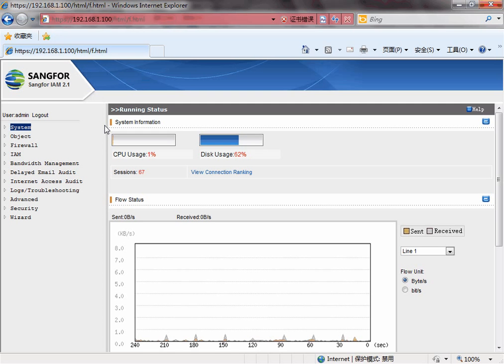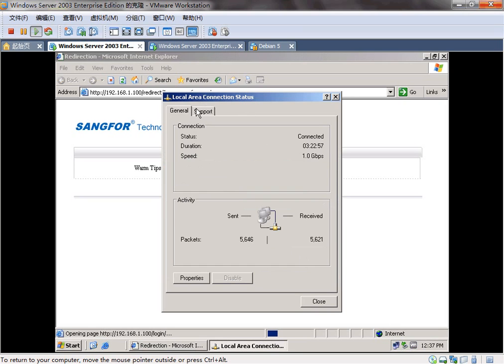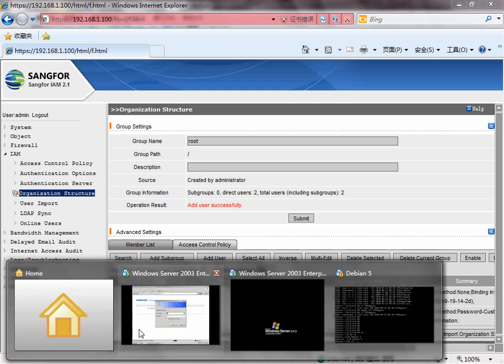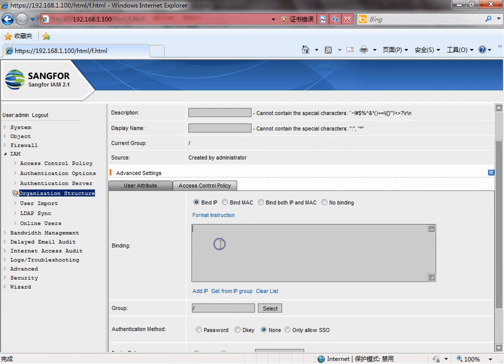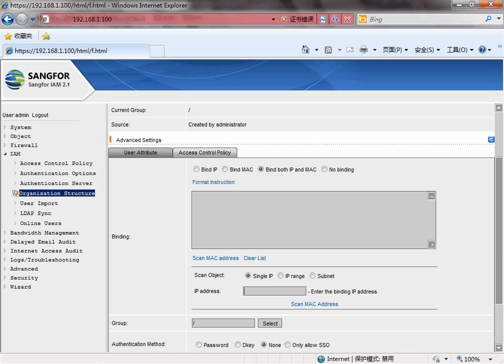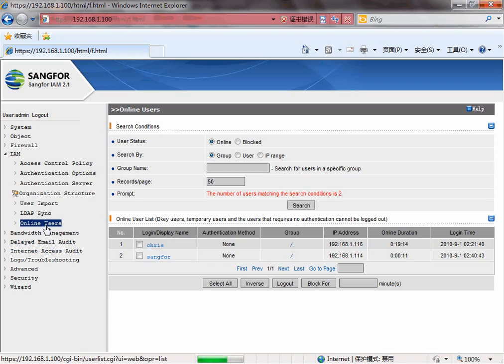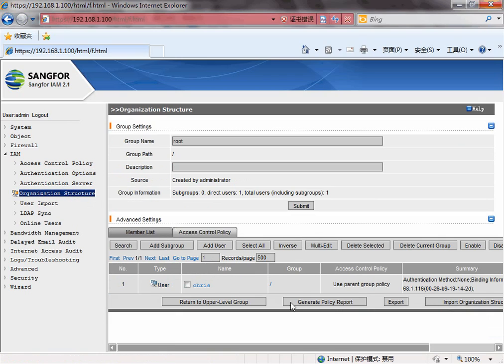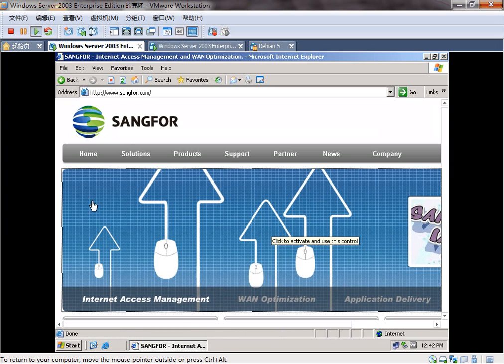SANGFOR IAM Basic Authentication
This is the basic authentication clip of Sangfor IAM.